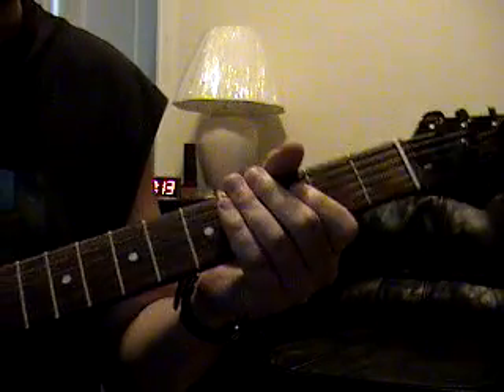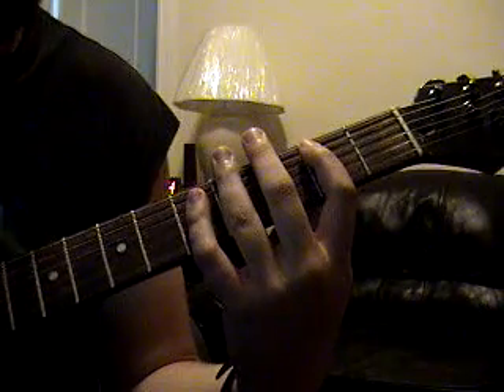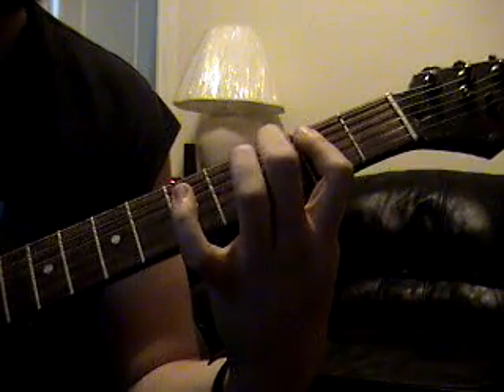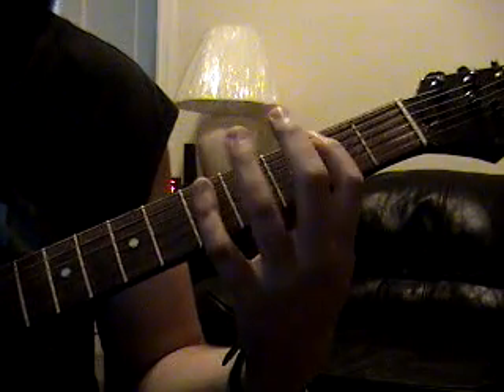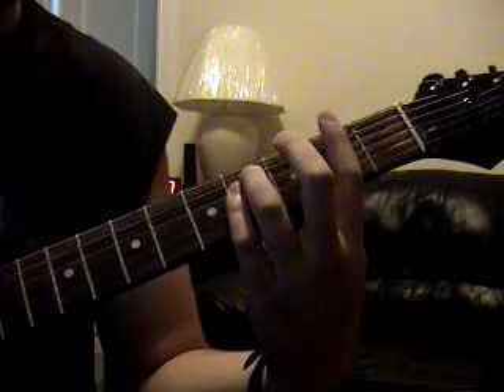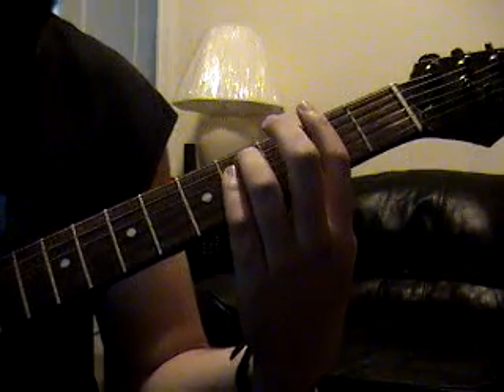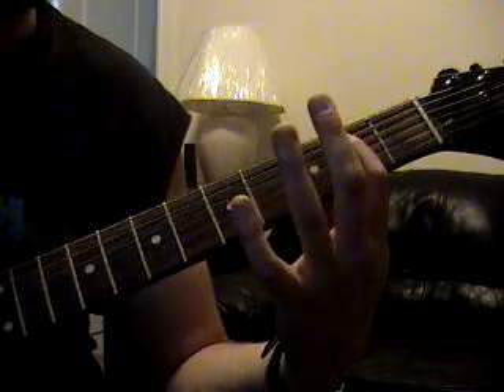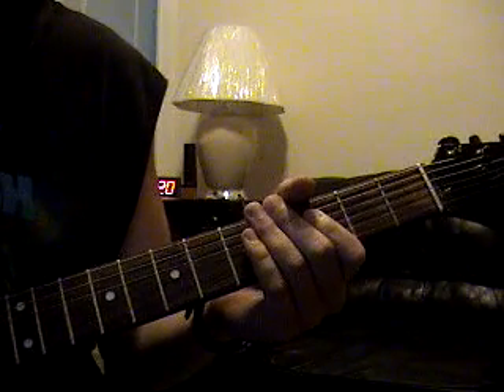How to play Dyers Eve by Metallica Guitar Lesson